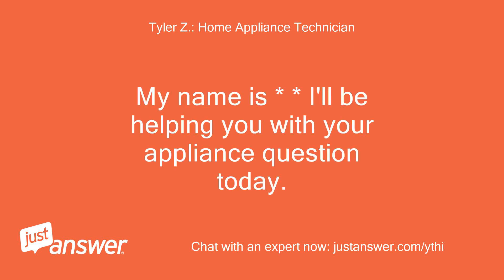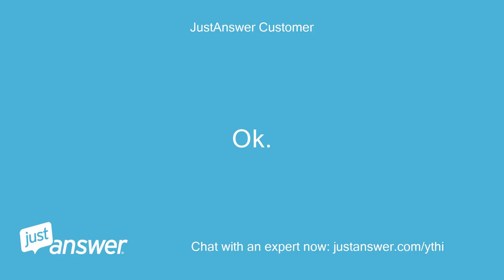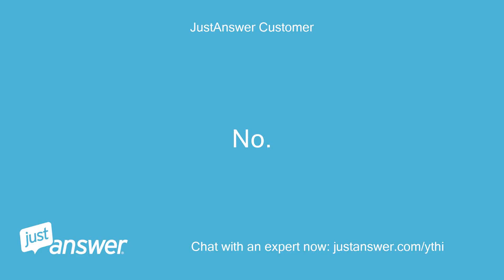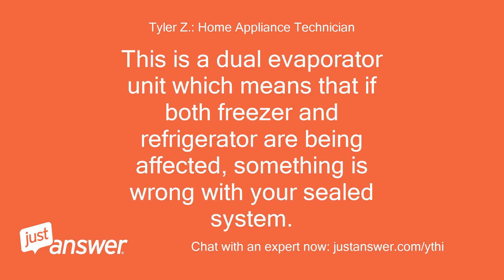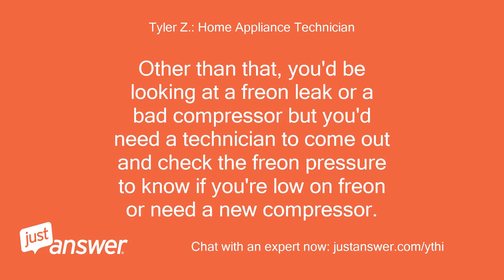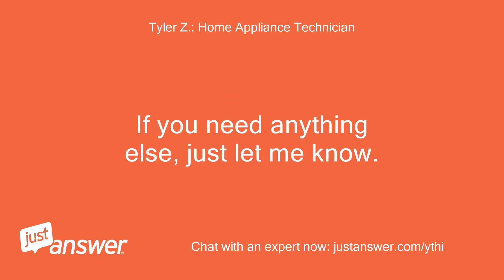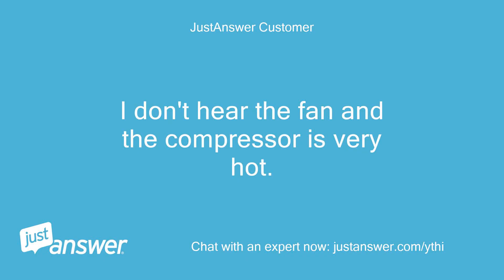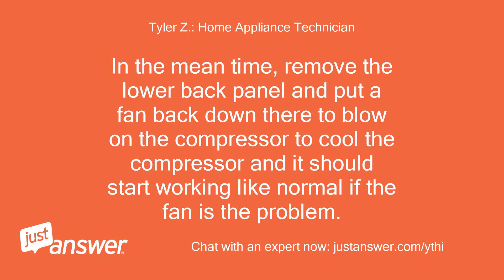My GE GFE29HSDASS refridgerator is not cooling and the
JustAnswer Customer: My GE GFE29HSDASS refridgerator is not cooling and the compressor is hot.
JustAnswer Customer: The refrigerator is 6 years old.
Tyler Z.: Home Appliance Technician: You stated that the refrigerator wasn't cooling--is the freezer section still cooling?
JustAnswer Customer: Thanks.
JustAnswer Customer: The freezer is currently at 32 degrees but the refridgerator is a little warmer than usual, but at 41 degrees.
Tyler Z.: Home Appliance Technician: OK got it.
Tyler Z.: Home Appliance Technician: This is a dual evaporator unit which means that if both freezer and refrigerator are being affected, something is wrong with your sealed system.
Tyler Z.: Home Appliance Technician: Make sure the fan back by the compressor is running or the compressor will overheat.
Tyler Z.: Home Appliance Technician: Other than that, you'd be looking at a freon leak or a bad compressor but you'd need a technician to come out and check the freon pressure to know if you're low on freon or need a new compressor.
JustAnswer Customer: I don't hear the fan and the compressor is very hot.
JustAnswer Customer: Is that something i can fix?
Tyler Z.: Home Appliance Technician: The fan can be replaced by you if you're handy, yes.
Tyler Z.: Home Appliance Technician: In the mean time, remove the lower back panel and put a fan back down there to blow on the compressor to cool the compressor and it should start working like normal if the fan is the problem.
JustAnswer Customer: What is the fan called next to the compressor?
JustAnswer Customer: Compressor fan?
Tyler Z.: Home Appliance Technician: That is the "condenser fan motor" that you had replaced before.
JustAnswer Customer: Ok.
JustAnswer Customer: It is different than the one before.
JustAnswer Customer: The one before was inside the top refridgerator.
Tyler Z.: Home Appliance Technician: Yes.
Tyler Z.: Home Appliance Technician: The one at the top of the refrigerator is the "evaporator fan motor"